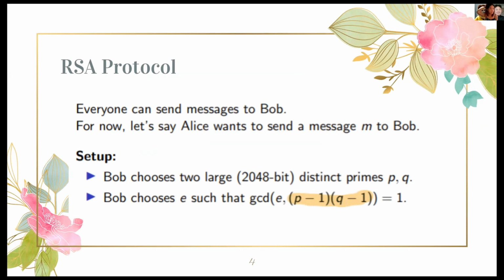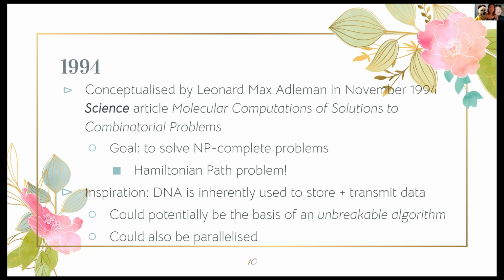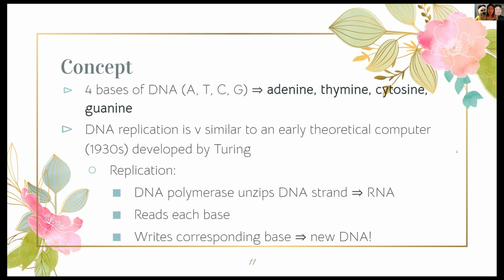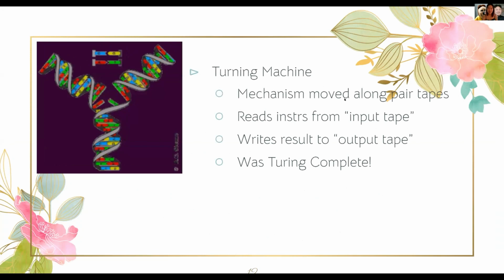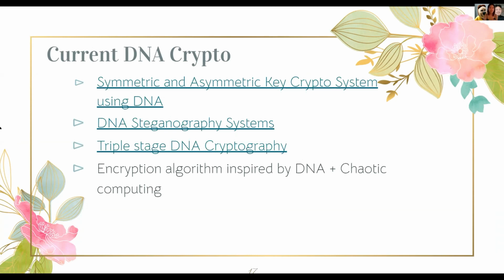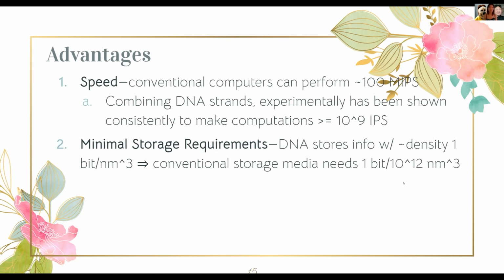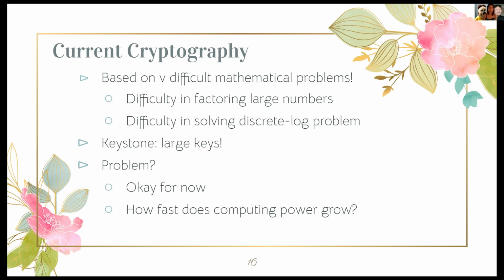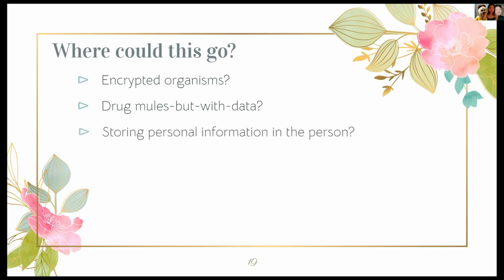CS161 SU20 Lecture 29.2 - DNA Cryptography